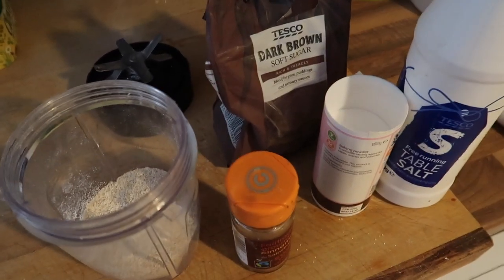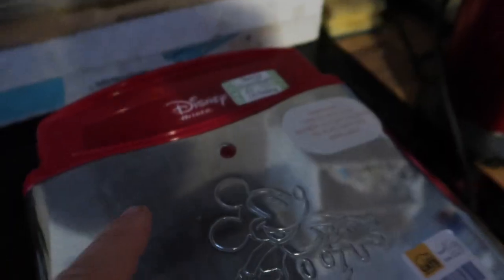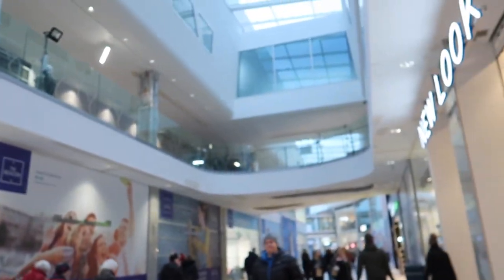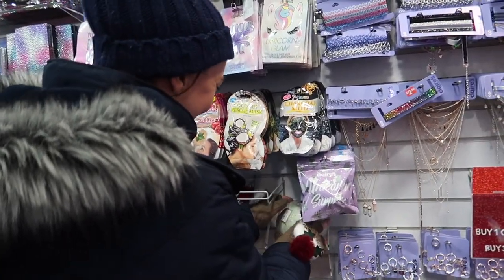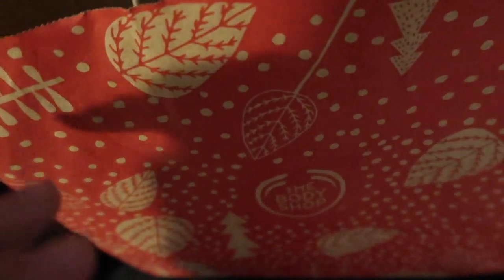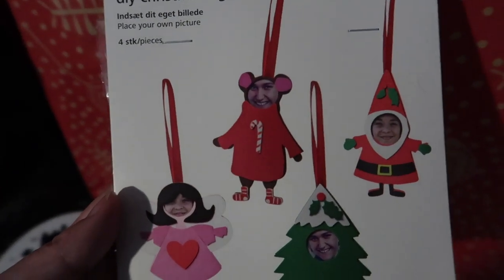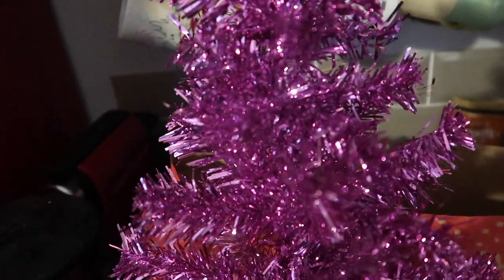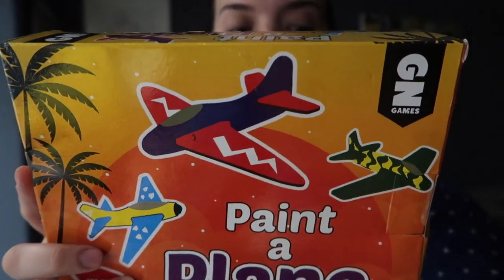Chef Dave! Mickey waffles & Quick Christmas Shopping trip | Vlogmas day 14 | Krispysmore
Canon G7X Mark ii
SanDisk Extreme 64 GB SD Card
Micromuff Skinny Wind Muffler
Seagate 2 TB Backup Hard Drive
Canon Powershot S120 camera
Canon EOS 700D Digital SLR Camera
Rode Video Microphone
Bobby Backpack
Water-Resistant 24 Slots SD Card Case

Thanks for watch our  videos!

"To all who come to this happy place. Welcome" - Walt Disney

Hey there! We are Stephie &amp; Dave from the UK and we love the sunshine state that is Florida. We loved it so much that from 2008 till 2009 we worked at "The Happiest Place on Earth" that is Walt Disney World ( That is how we met. aww LOL )

Since working for WDW we've had many trips to Florida, connected to so many people from around the world and what better way to create our channel for you to follow and share our Disney/non-Disney adventures together!